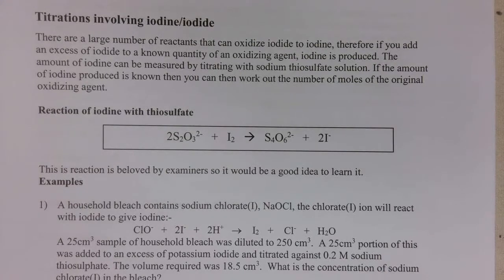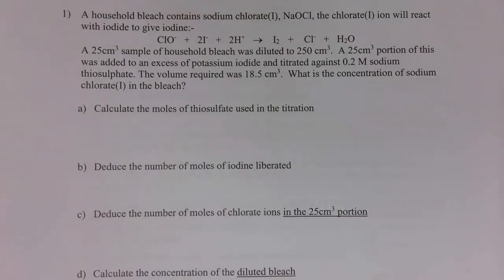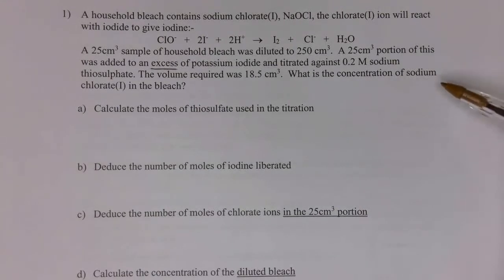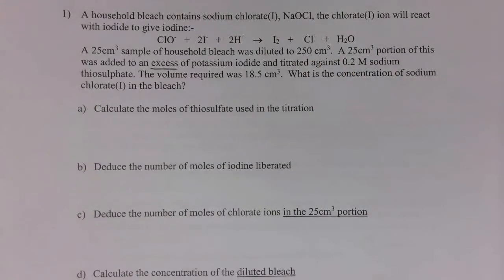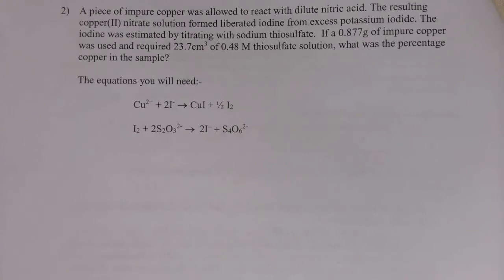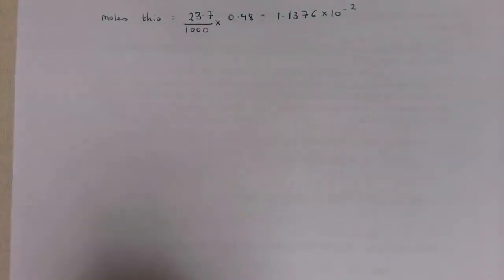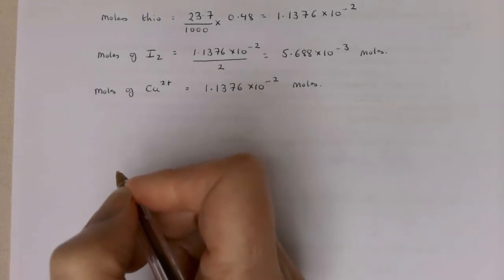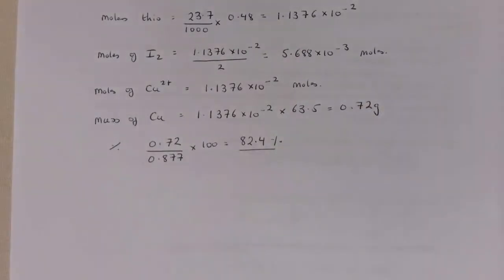Redox II U6 p8 9